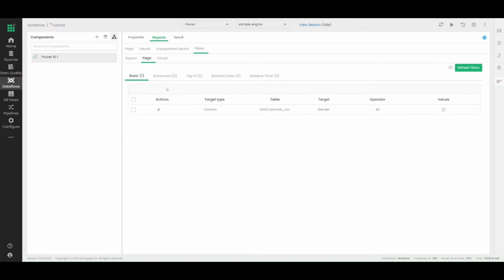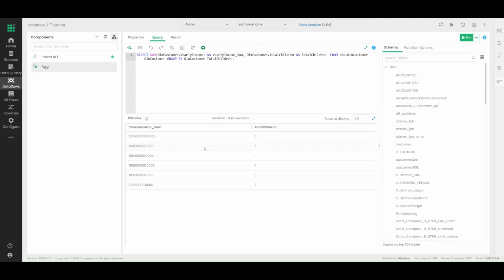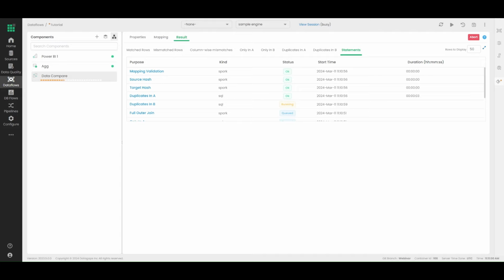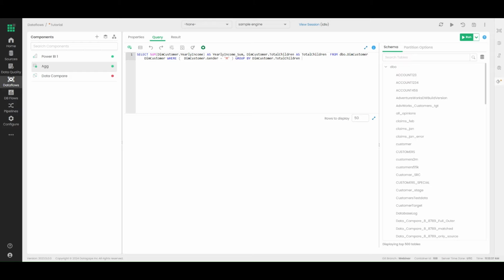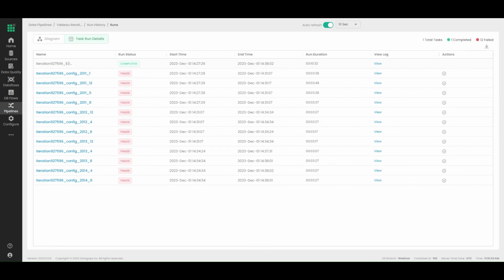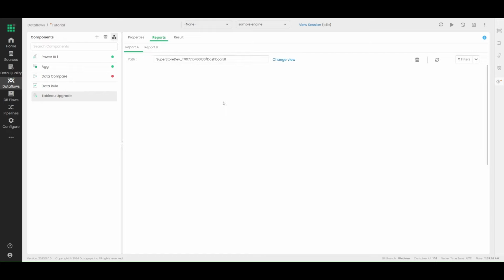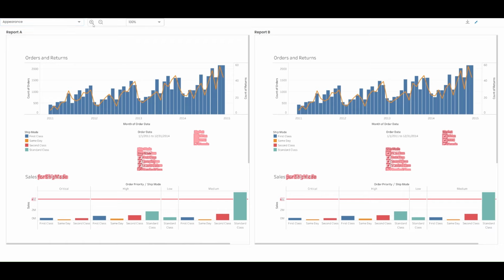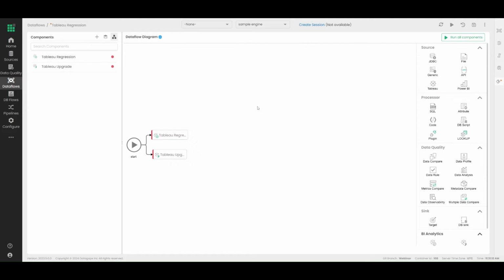BI Validator - BI Testing Automation | Use Cases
Explore the powerful capabilities of BI Validator across various industry scenarios in this insightful video. From healthcare to finance, see how BI Validator's testing automation enhances report accuracy, helps meet compliance standards, and improves decision-making processes by providing clear insights and dependable data integrity.